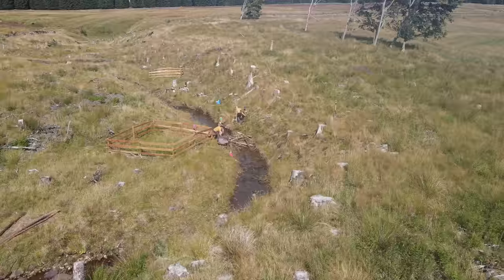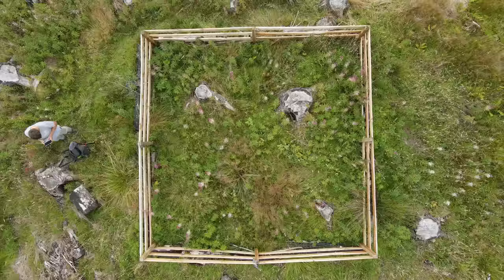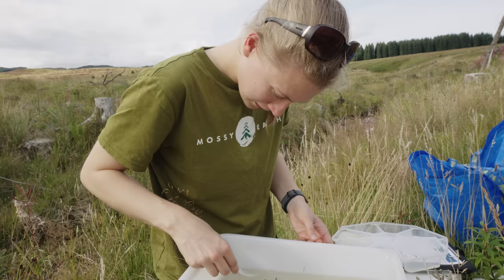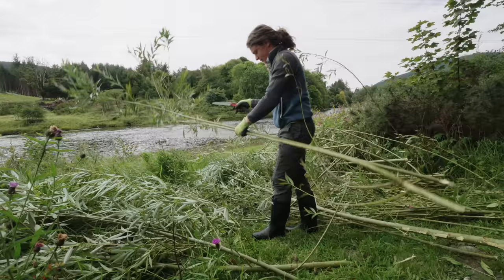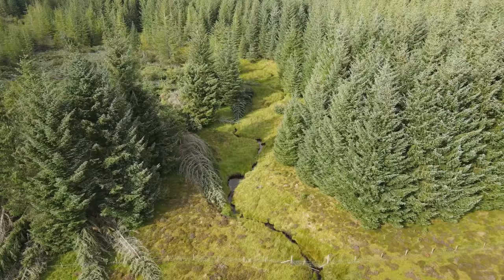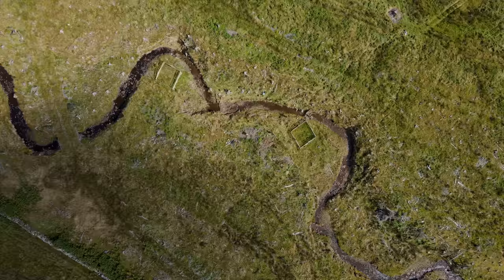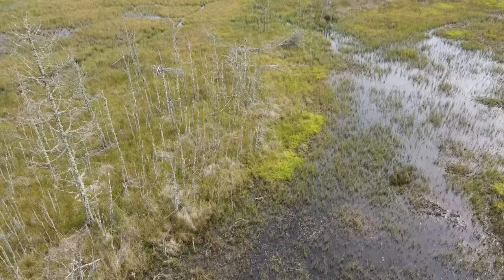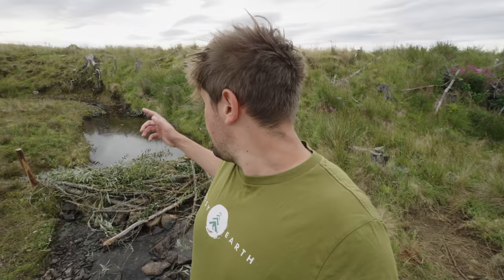We Built Fake Beaver Dams to Rewild this Dead River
Earlier this year we introduced you to Glassie, our riparian restoration project in Scotland. In this video, we're constructing our fake beavers to really kickstart regeneration of this river.

⏱️TIMESTAMPS⏱️
0:00 Intro
2:00 Project recap
3:21 River fly survey
5:36 Building the dams
11:23 Real beaver dams

Beavers have rightly claimed a lot of accolades in the recent rewilding movement for their central role in restoring riparian areas. The dams they engineer create habitats, filter water and help mitigate flood damage and droughts. For degraded riparian areas devoid of trees and beavers, artificial structures called Beaver Dam Analogues (BDAs) are being used to mimic the effects of beaver dams. This is the case for our latest project in Scotland at Glassie Farm, a member of the Northwoods Rewilding Network (NRN). Habitat degradation, pollution and rising water temperatures are threatening a host of important native species.